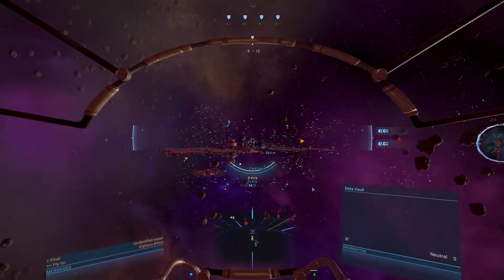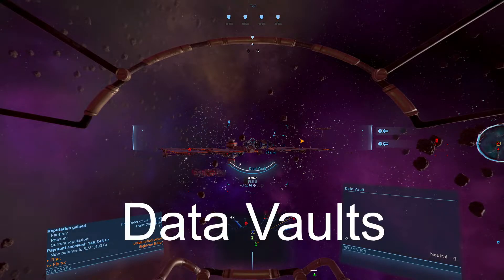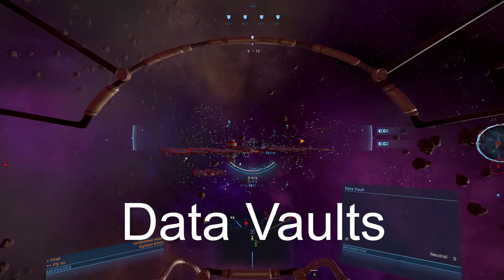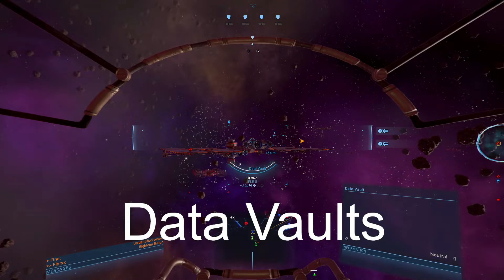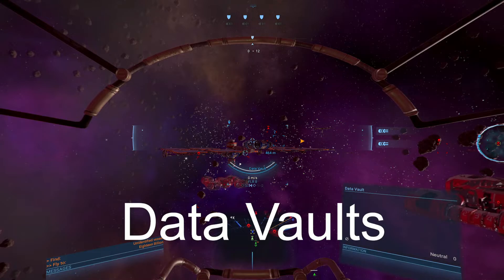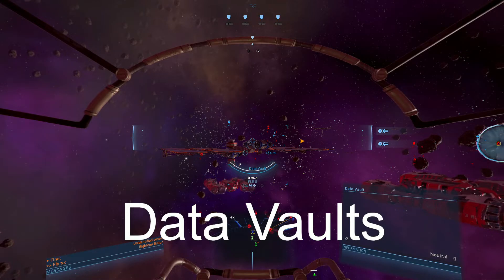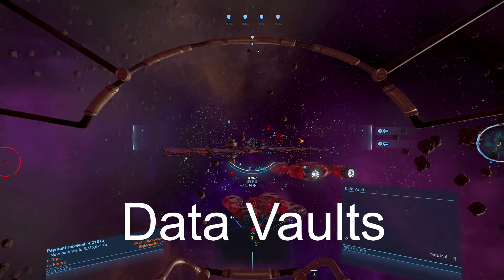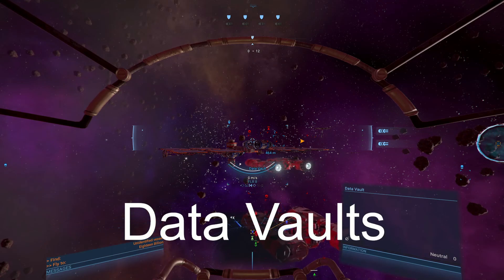X4 Foundation Data Vault Tutorial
This is a X4 Foundation tutoral for Data vaults. Spoiler free.